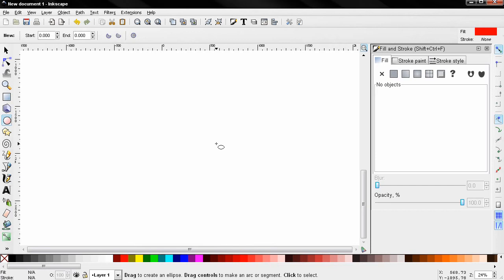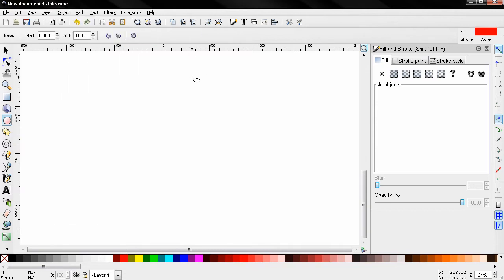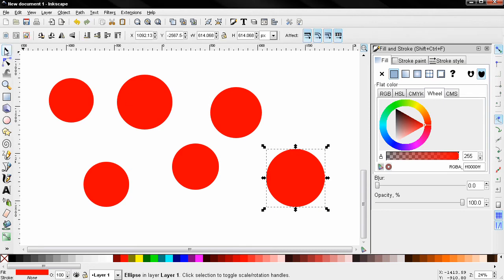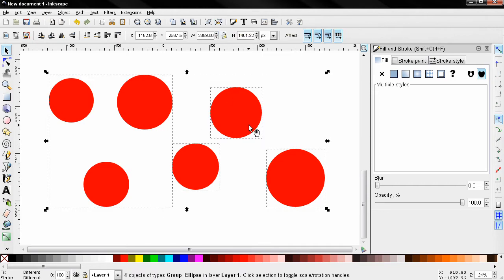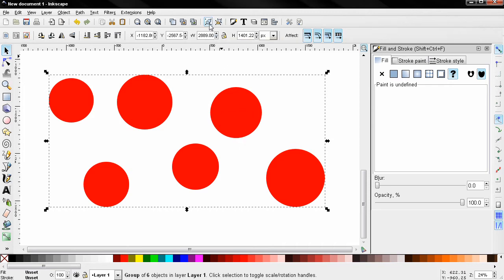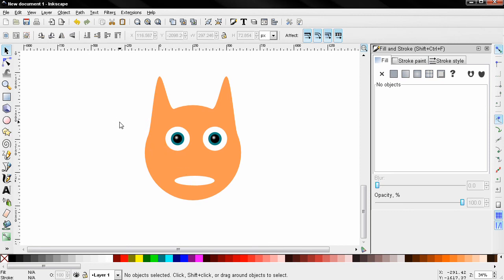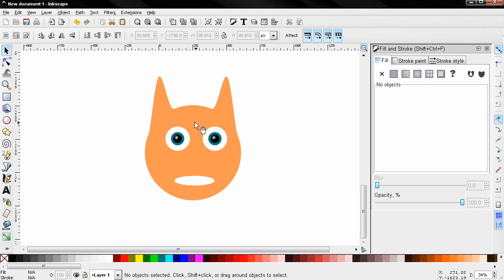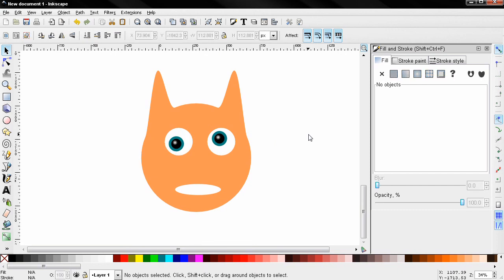Group / Ungroup - Inkscape Beginners' Guide ep27